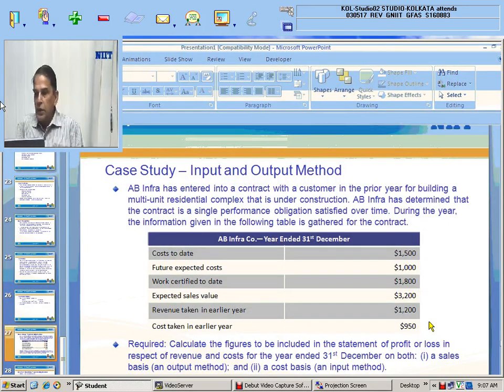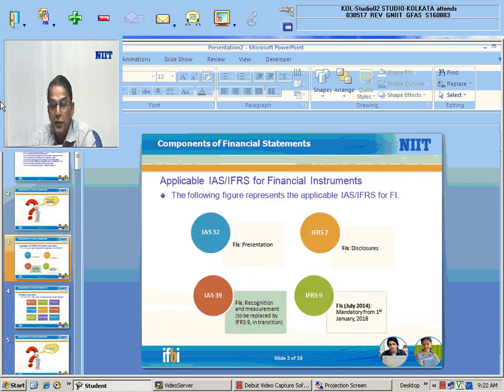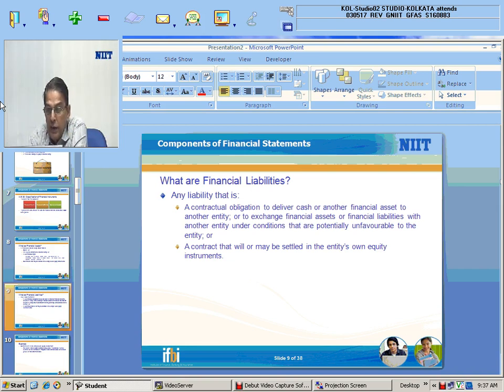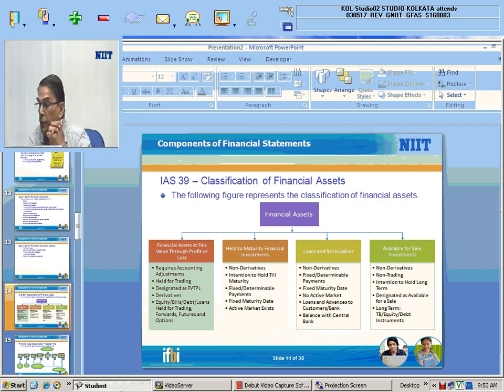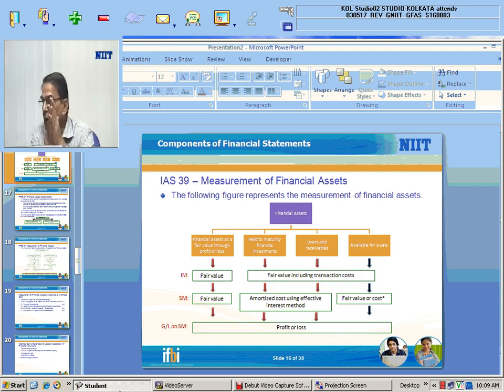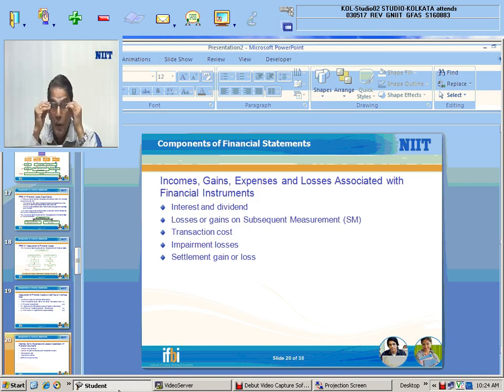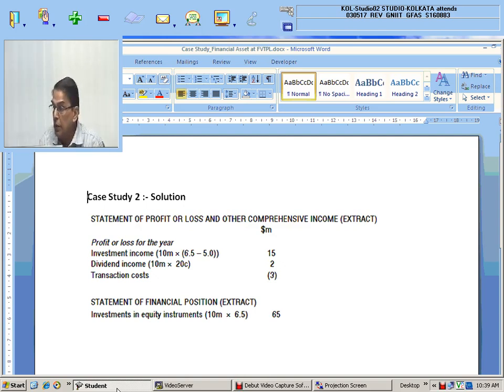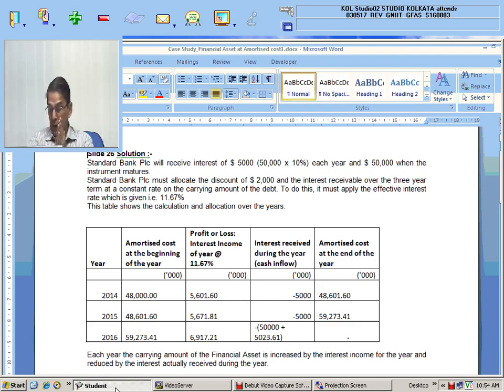030517 REV GNIIT GFAS part 17